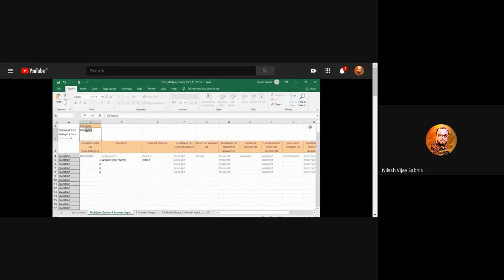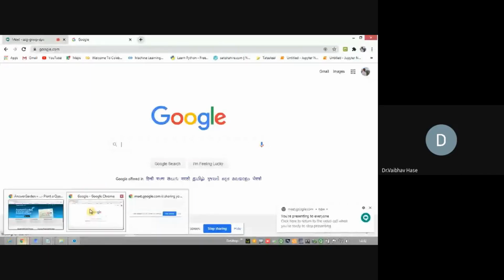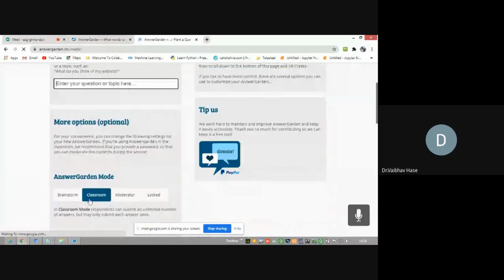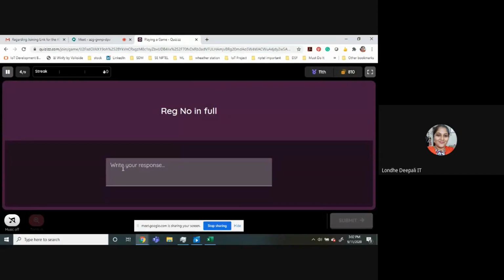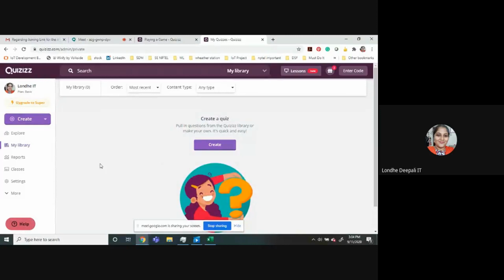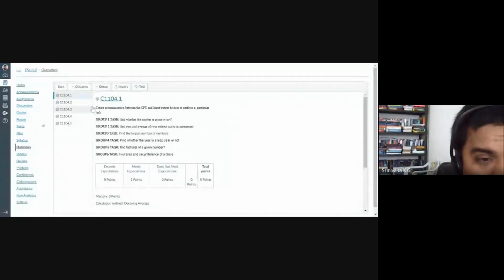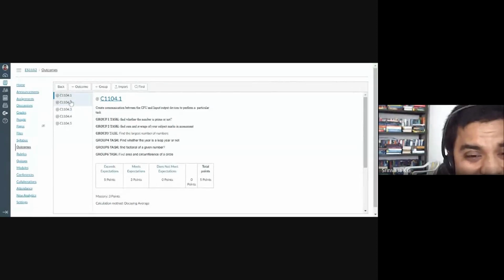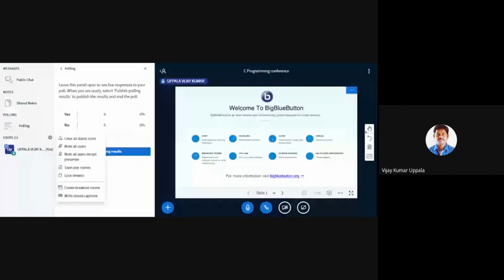ATAL-FDP || Blended Learning and Flipped Classroom || 11 September 2020 || Day 5 || Session 3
Demonstration of Tools for Blended Learning & Flipped Classroom by participants of the FDP and Prof.(Dr.) Srinivasa K.G., Professor, Department of Information Management and Coordination, NITTTR, Chandigarh in the ATAL - FDP on Blended Learning and Flipped Classroom.